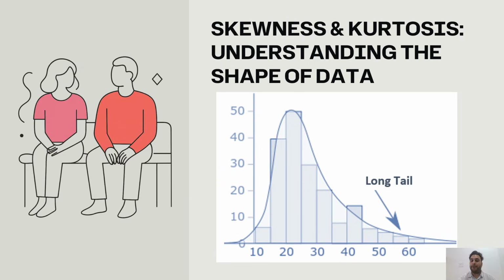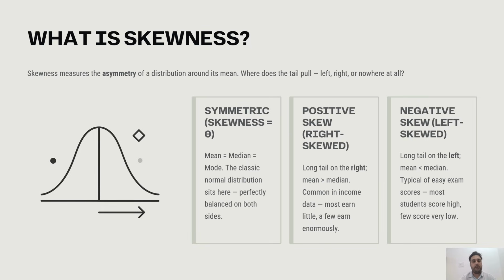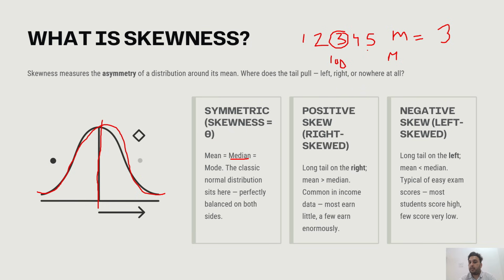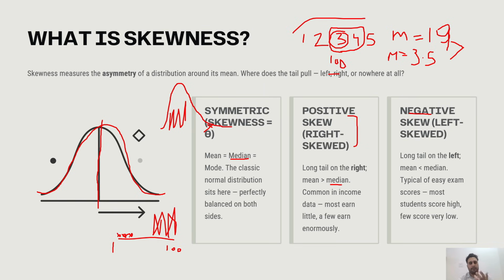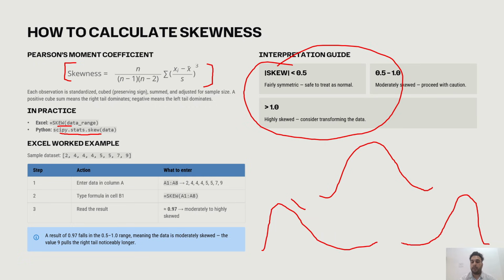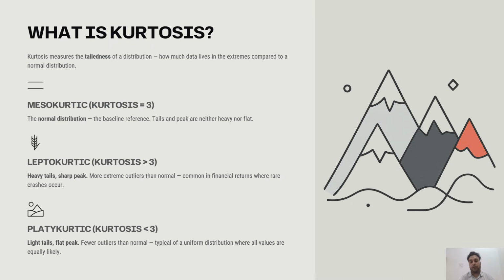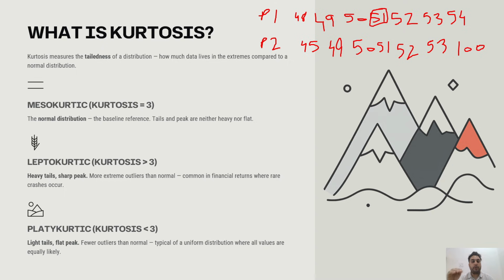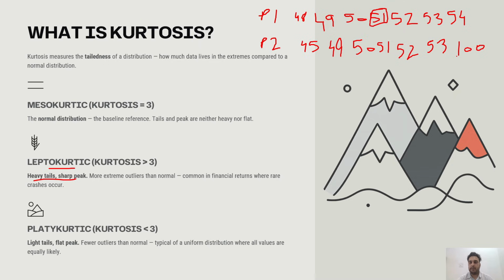Are Your Data Distributions Lying? Skewness & Kurtosis Explained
📊 Welcome to Part 20 of the Complete Data Analytics Course!

In this video, you'll learn one of the most important statistical concepts used in Data Analytics, Machine Learning, and Data Science — Skewness and Kurtosis.

These concepts help us understand the shape of data distribution and are frequently used during Exploratory Data Analysis (EDA), Feature Engineering, and Model Building.

🔥 In this video you'll learn:

✅ What is Skewness?
✅ Positive vs Negative Skewness
✅ Symmetrical Distribution
✅ What is Kurtosis?
✅ Leptokurtic, Mesokurtic & Platykurtic Distributions
✅ Real Data Analytics Examples
✅ Python & Excel Applications

🎯 By the end of this video you'll be able to confidently interpret data distributions like a Data Analyst.

📚 Complete Data Analytics Course

✔ Excel
✔ SQL
✔ Python
✔ Statistics
✔ Power BI
✔ Machine Learning (Coming Soon)